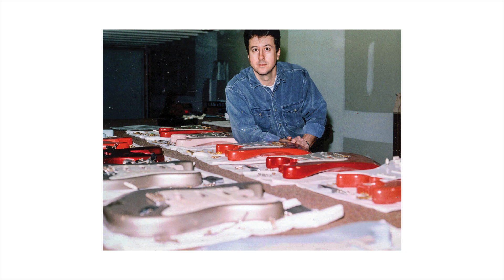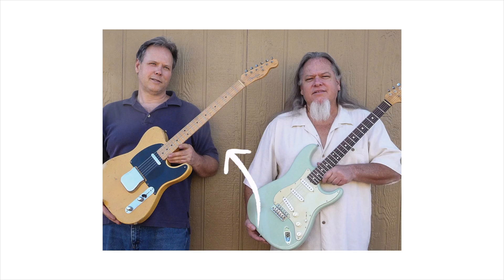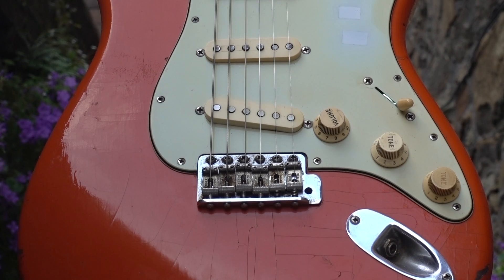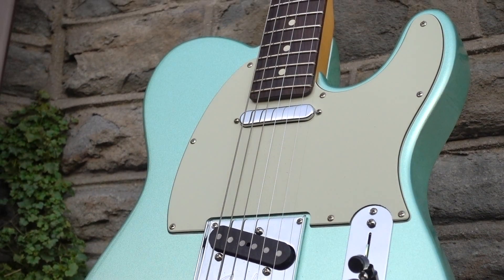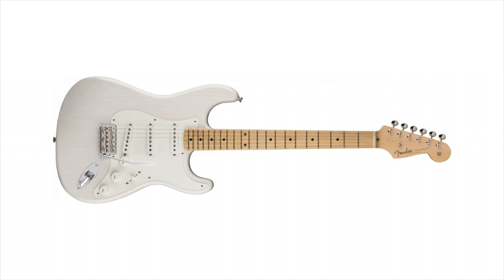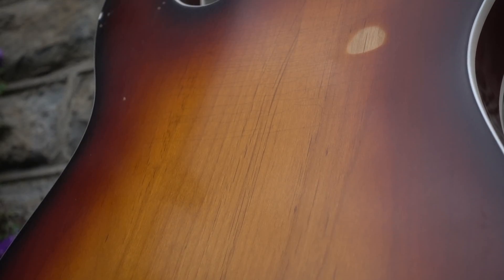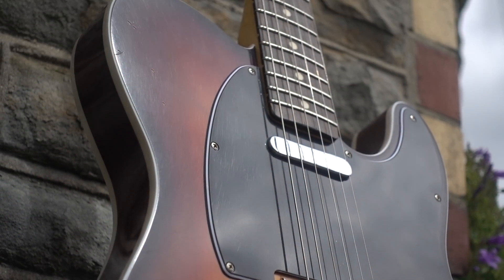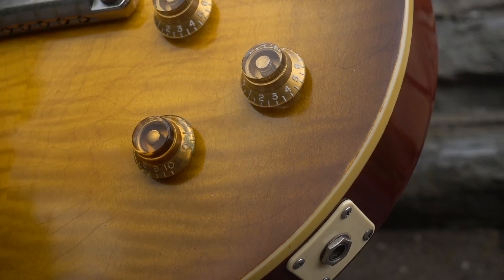'The Most POINTLESS Guitars Ever Made'? | Friday Fretworks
Relic guitars; cool or contrived?

Key points:

0:00 Intro
0:10 JAM! (Jason Isbell Telecaster)
1:29 Was Not Keef...
2:12 The first 'relics'
3:04 An American Fender not built in California?!
3:54 What is the appeal of relics?
4:31 Nitro
5:28 JAM! (Cardinal Black - Tell Me How It Feels)
6:22 Does nitro sound different?!
7:28 The look and feel...
7:50 Calm down, dear!
8:24 In conclusion
9:06 JAM! (1980 Greco Super Real)